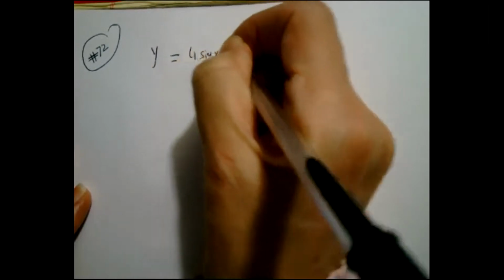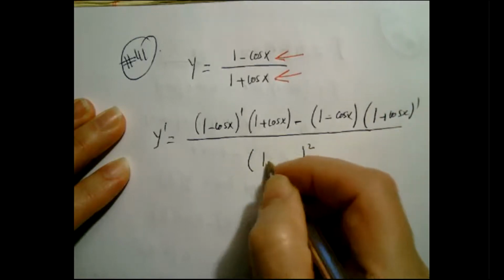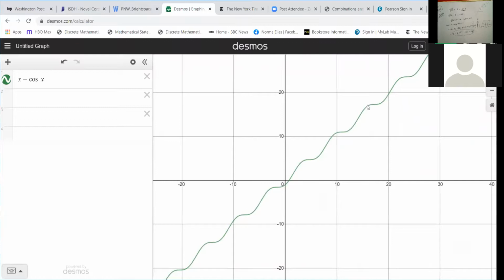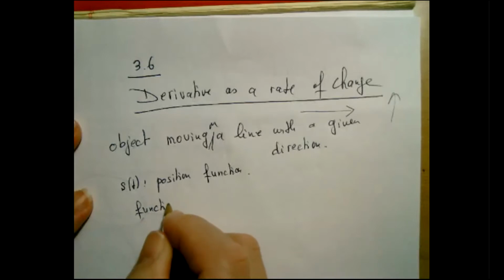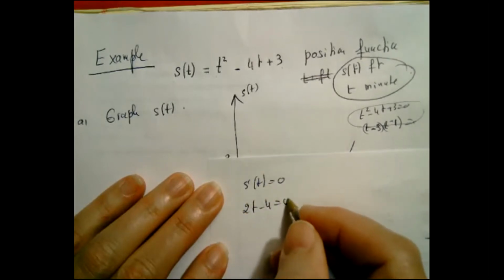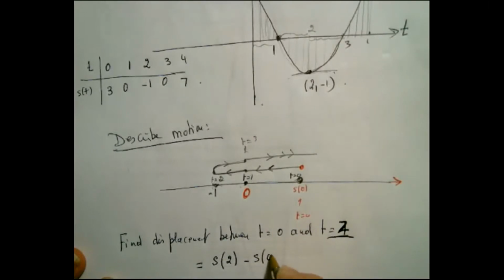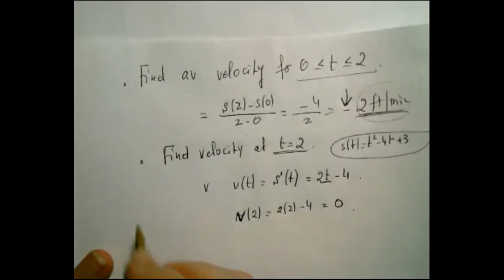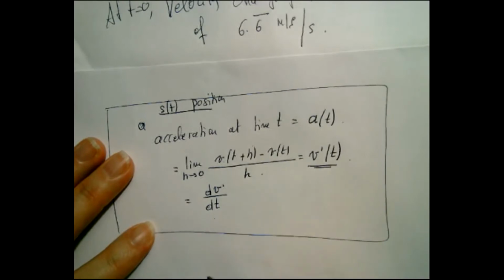October6, 2020 MA163